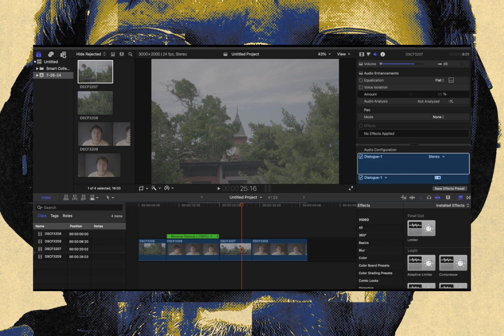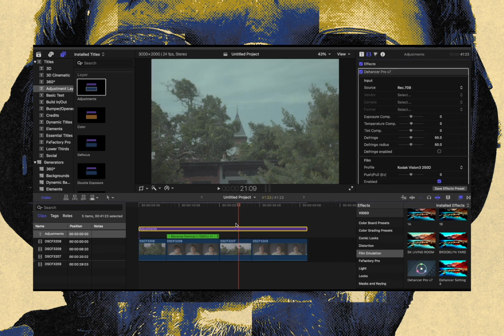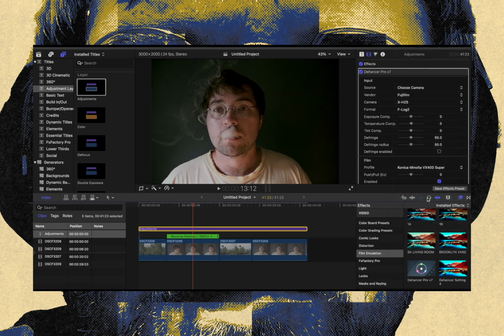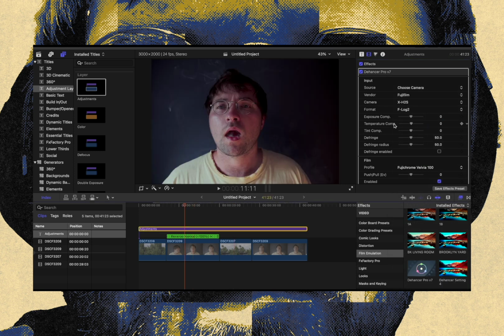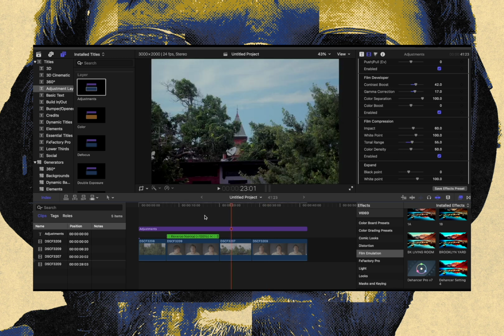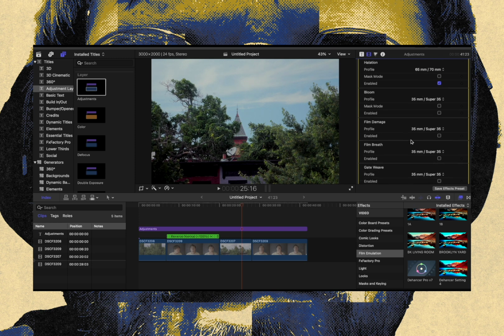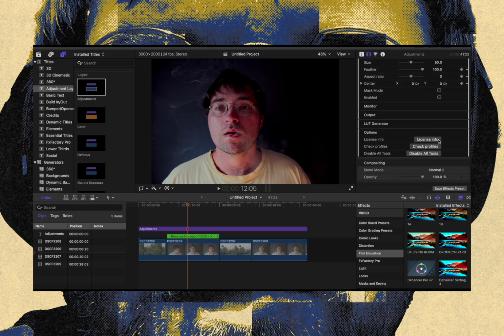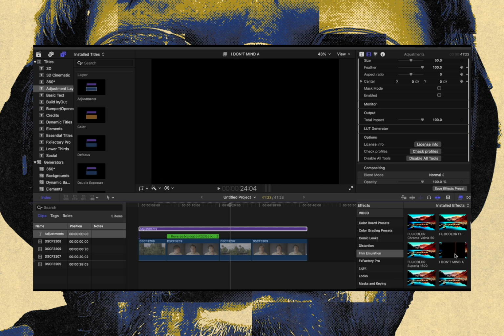The Power Of Film Emulation | Fujifilm X-H2s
Have you used Dehancer before? I can't recommend it enough!!